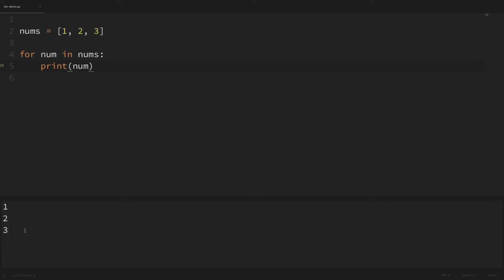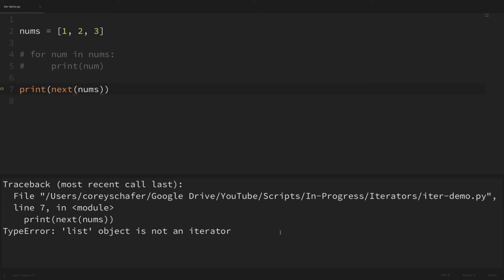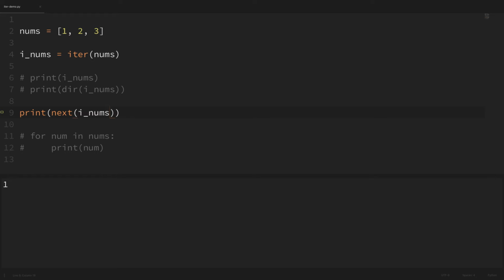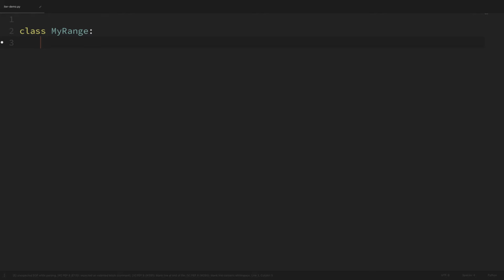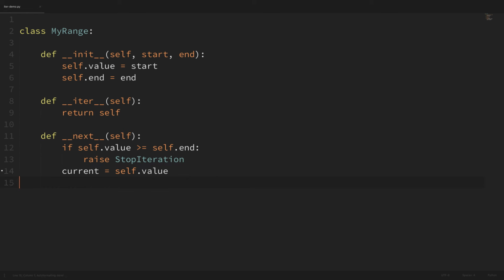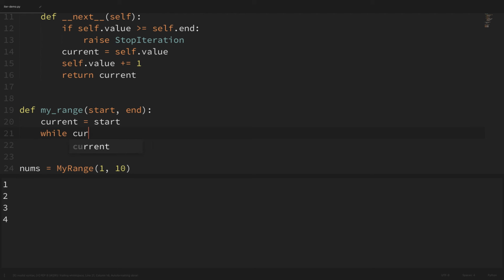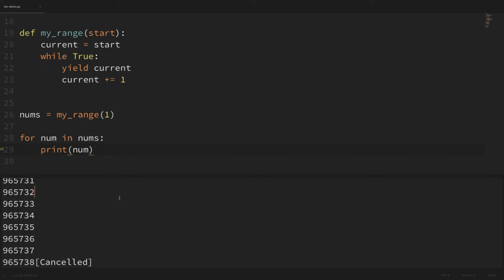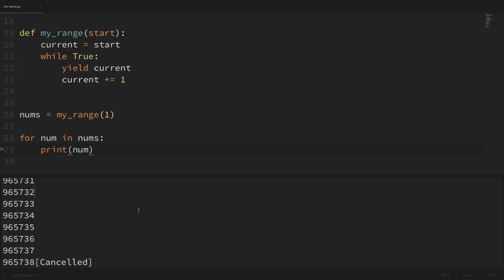Python Tutorial: Iterators and Iterables - What Are They and How Do They Work?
In this Python Programming Tutorial, we will be learning about iterators and iterables. There is a lot of confusion around these terms and exactly what they mean. We're also going to learn how to make an object ourselves that is both an iterable and an iterator. This video isn't only about understanding these definitions. It's also about understanding the concepts of iterators so that you can write better code. Understanding these underlying concepts is going to help you write code that is more efficient and will also help you see solutions to certain problems in a way you might not have thought of before. So with that said, let's get started...

✅ Equipment I Use and Books I Recommend: